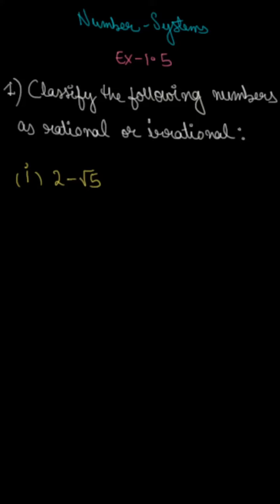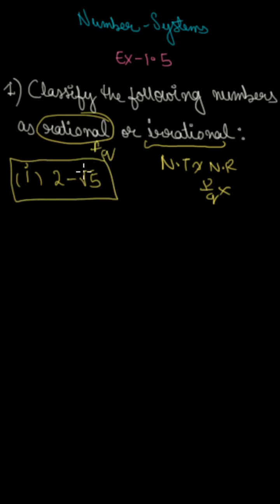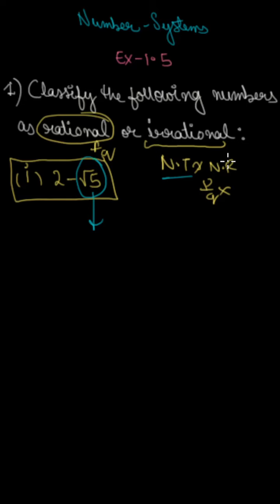CBSE 9 | NUMBER SYSTEMS | EXERCISE 1.5 QUESTION 1(i)| ROCKET SPEED COMPLETE COURSE | BEST REVISION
In this short video, you will get information about how to solve question paper of class 9 CBSE term 1,  quickly in the brain.